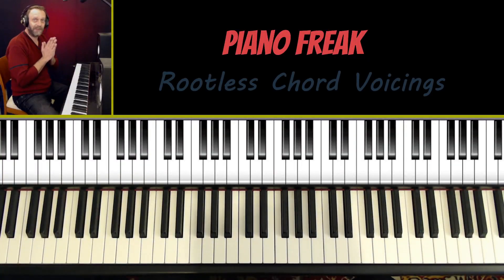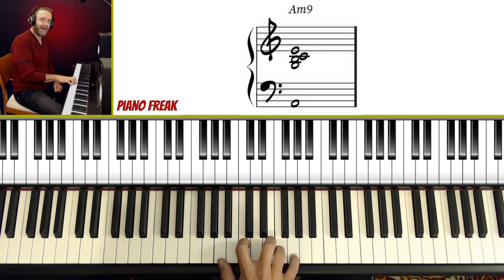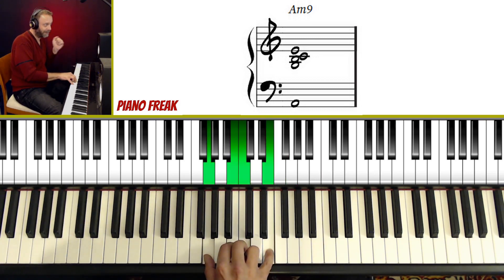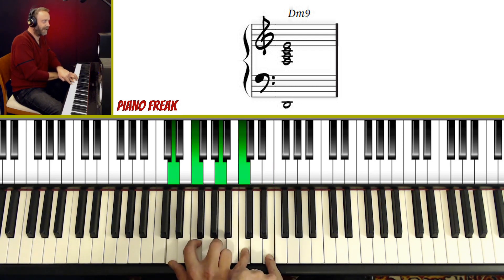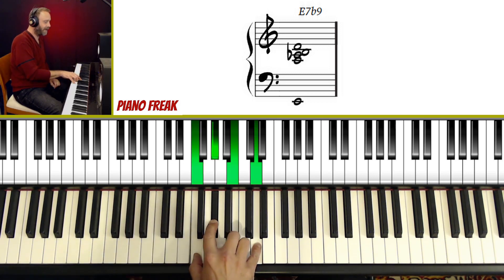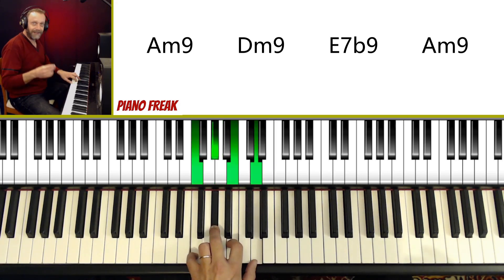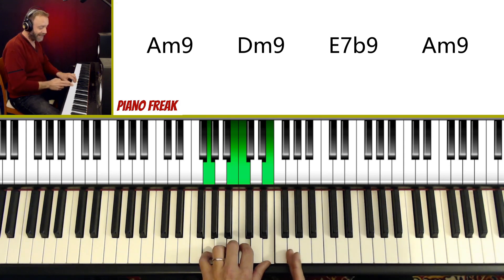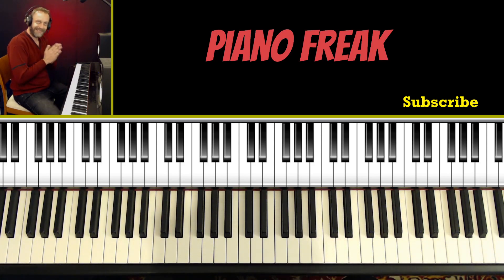Rootless Chords - How To Play Rootless Chords On Piano - Jazz Piano Lesson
🔰 Piano Freak Sheet Music
check my digital store for sheet music 👇

Jazz Piano Lesson - Rootless Chord Voicings

in this lesson im going to show you how to use Rootless Chord Voicing
the sound of the chord without the root is very rich and interesting
in this video i will give you some examples of rootless chords